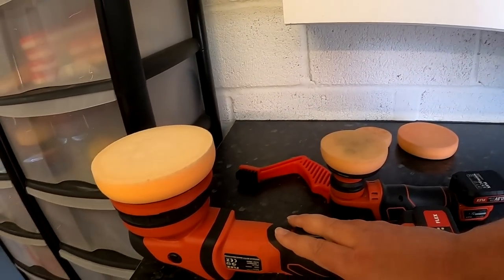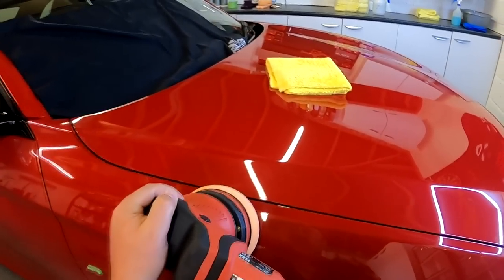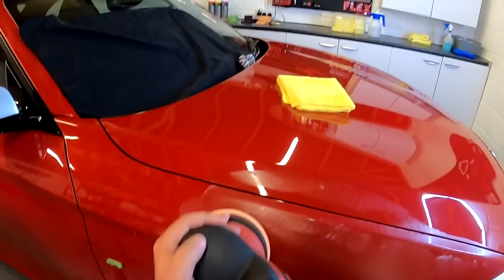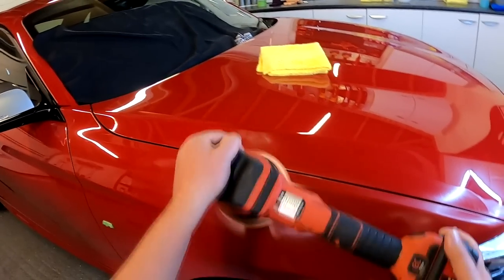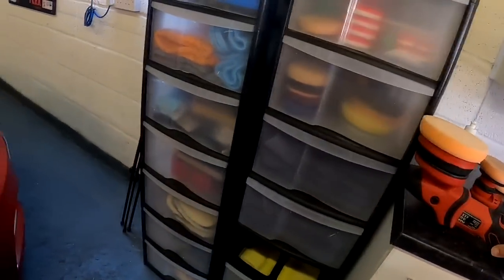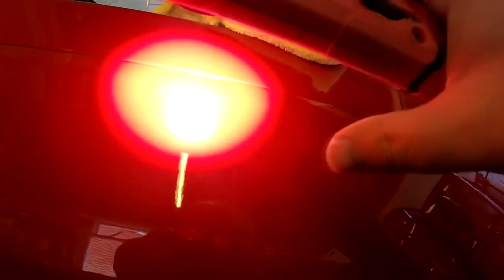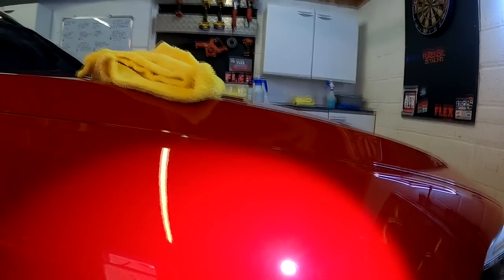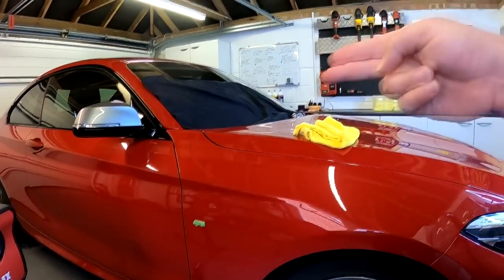How to Polish your Car with a Dual Action Polisher | Beginners Guide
My Main Camera

Bargain Amazon Wash mitts

Recomended Products